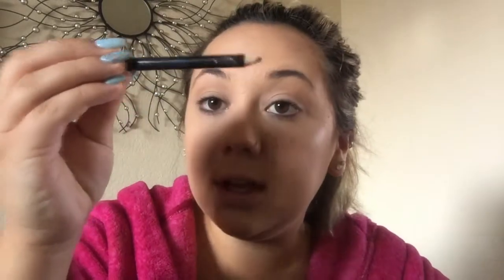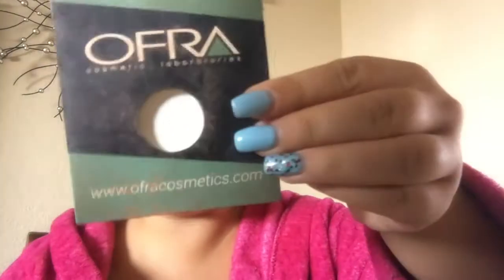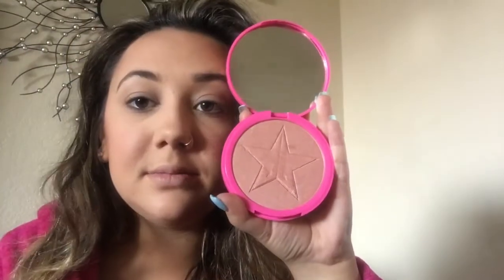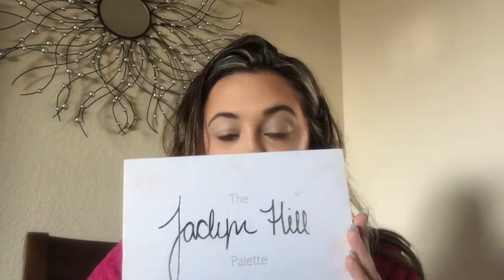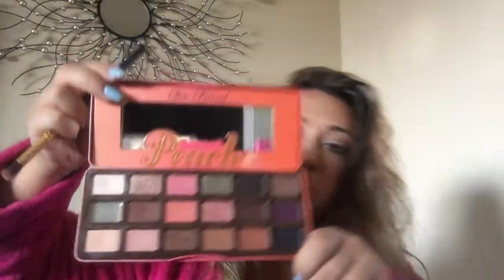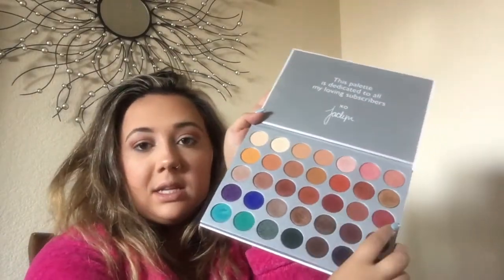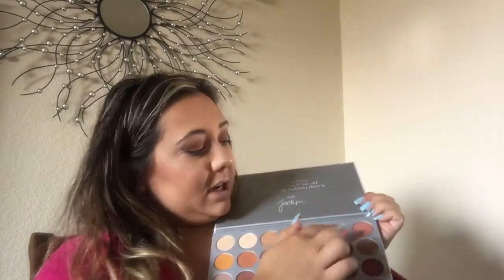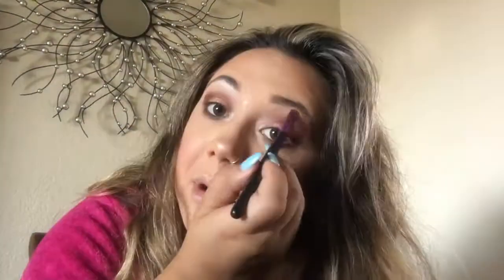GET TO KNOW ME| CHIT CHAT GRWM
Helloo everyone and thanks for checking out my first ever get ready with me (please watch in 480p-HD quality). Today I really just wanted you guys to get to know my personality as well as showing you some of my current beauty faves. Please leave comments on what other videos or looks you guys would like to see next. This is all for you guys so thank you so much for the love and support!

Products used:
Etre Belle aloe vera moisturizing gel
Touch In Soul no poreblem primer
Milani perfect and conceal- 04medium beige
Urban decay concealer- light warm
Ofra eyebrow pencil- universal
Maybelline brow drama sculpting brow mascara-deep brown
Ofra cosmetics banana highlighting powder
Rimmel London stay matte long lasting pressed powder -004 sandstorm
Too Face beach bunny bronzer
The Balm cosmetics-pinstripe blush
Jeffree Star Cosmetics Skin Frost- peach goddess
It Cosmetics bye bye under eye anti aging waterproof concealer-medium
Jaclyn HillX Morphe palette
Too Face sweet peach palette
Urban Decay perversion mascara
Vasanti power oils lip gloss-super mom